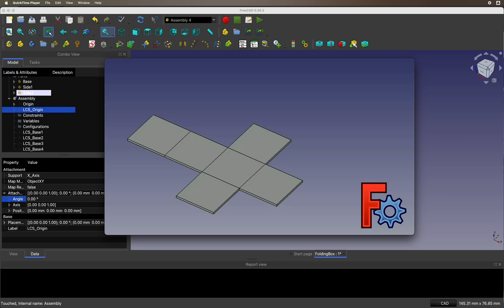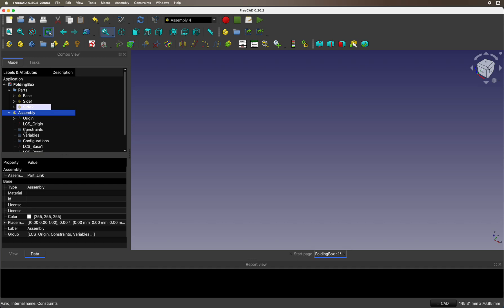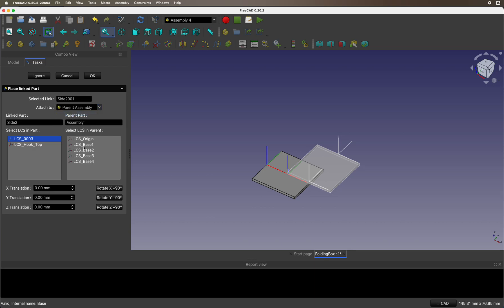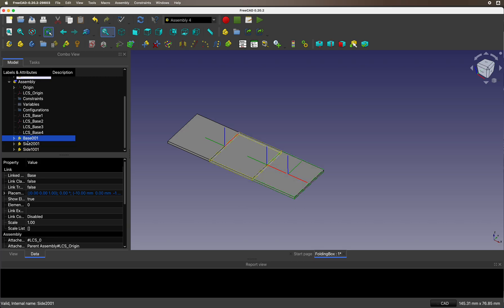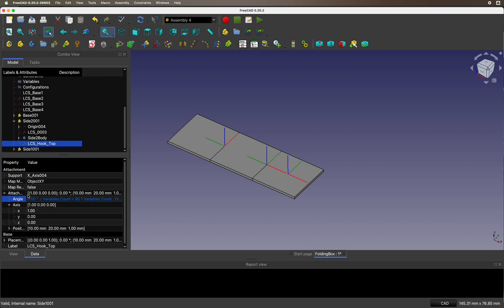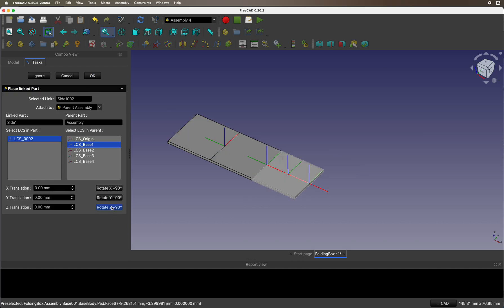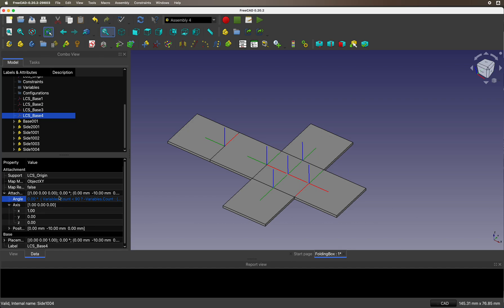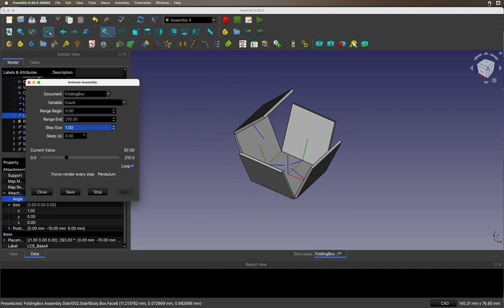Practical hinge movement in FreeCAD Assembly 4. Folding and unfolding of a box.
This tutorial shows a practical example of hinge movement in FreeCAD Assembly 4: the folding and unfolding of a box. See also my other tutorial about the basics of hinge movement.